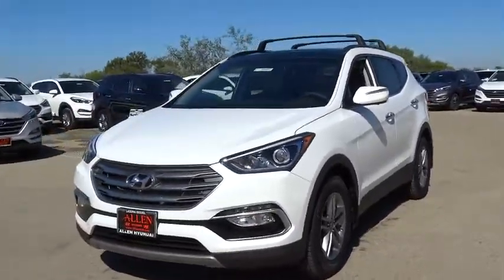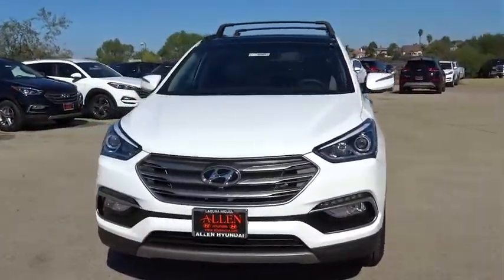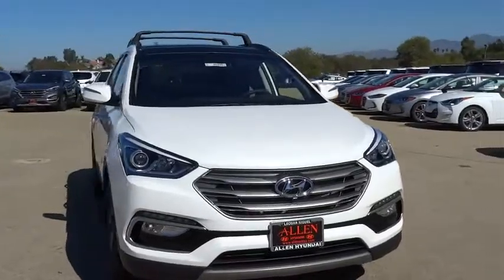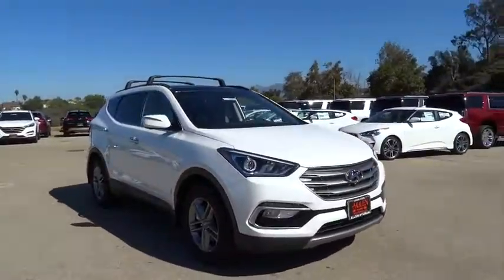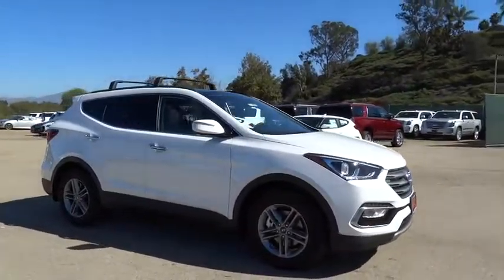2017 Hyundai Santa Fe Sport Orange County, Irvine, Laguna Niguel, Newport Beach, Mission Viejo. H886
2017 Hyundai Santa Fe Sport

2017 Hyundai Santa Fe Sport 2.4L - Stock#: H8869 - VIN#: 5XYZU3LB7HG459686

Allen Hyundai
28432 Camino Capistrano